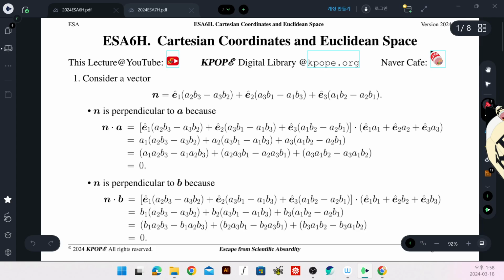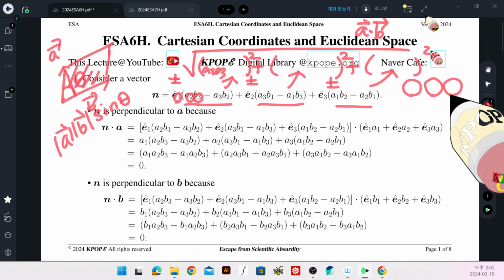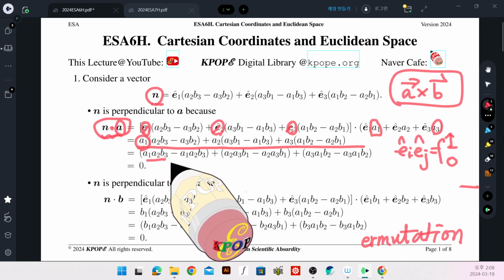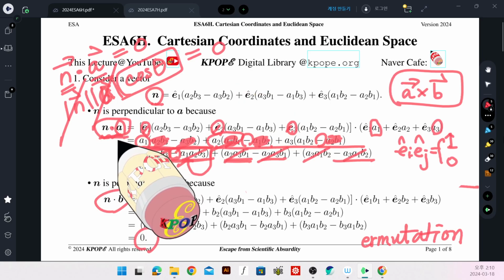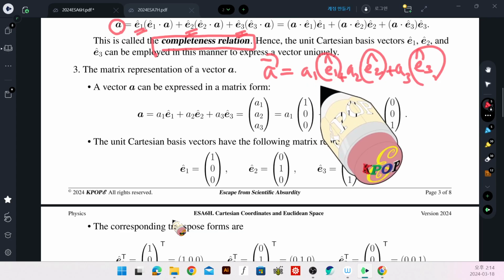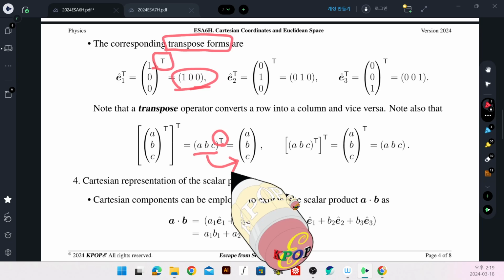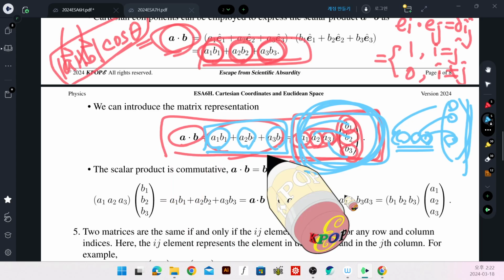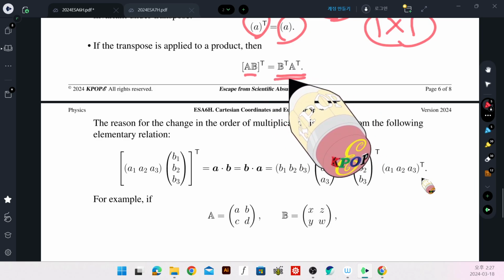2024 ESA6H Cartesian Coordinates and Euclidean Space